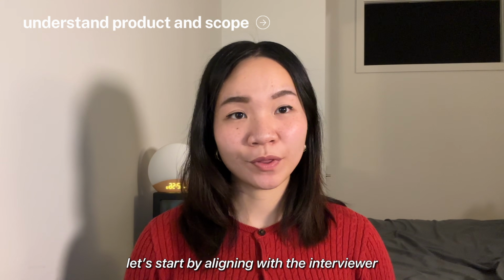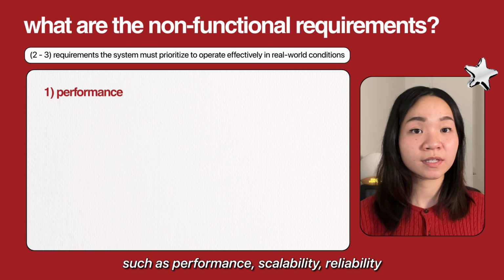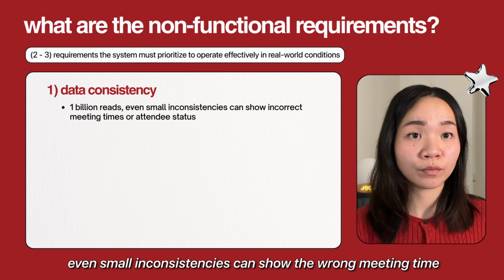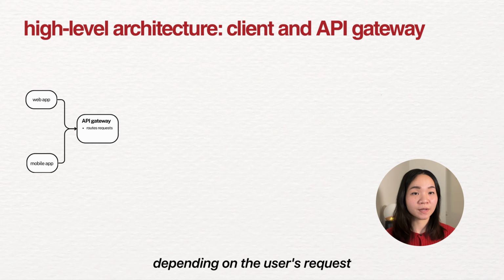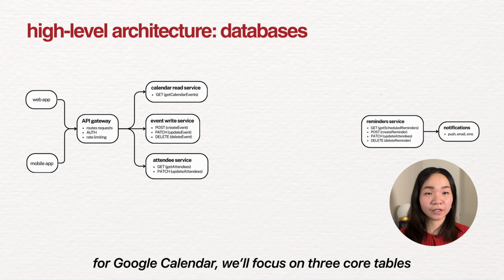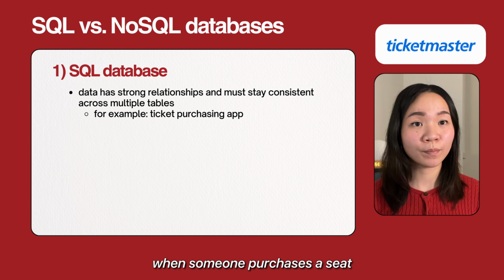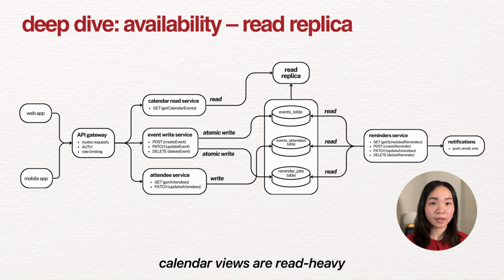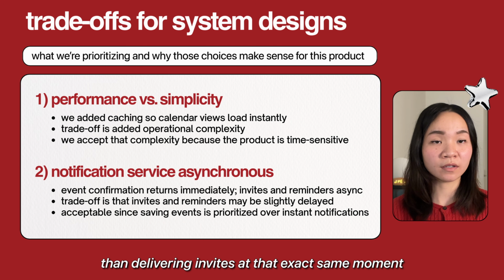How to Answer System Design Questions: Technical Product Manager PM Interview | Framework + Solution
Hello!

I've noticed product managers (like myself) spending hours watching system design videos for software engineers, get confused with technical jargon, spiral, and spend 10x more time studying.

In this video, I wanted to share the framework that worked for me when studying for system design interviews, along with a sample solution to "Design Google Calendar."

This video is part 1/2 of the system design series, where in my next video I cover all the technical concepts you need to know to answer system design interviews (so the technical jargon is easier to understand) so hope you enjoy this series :)))

Feel free to drop any questions below!

In this video, I cover:
00:16: agenda
00:34: what are system design questions?
00:46: system design framework
03:04: sample solution: understand product and scope
04:29: sample solution: functional & non-functional requirements
08:40: sample solution: high-level architecture
16:07: sample solution: system design deep dive
18:47: sample solution: trade-offs
20:11: outro